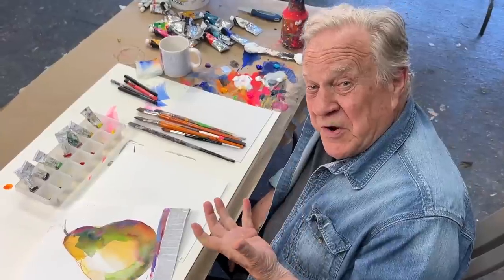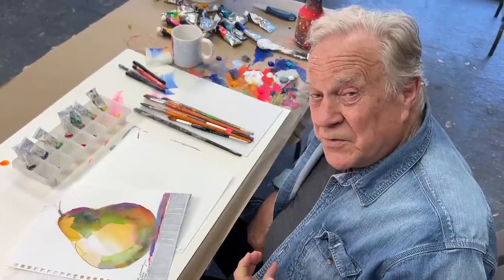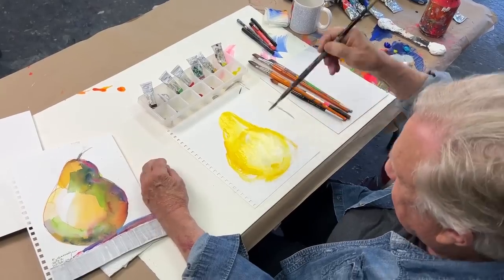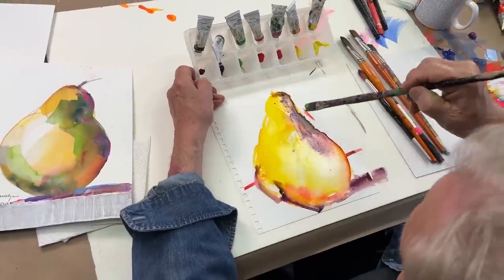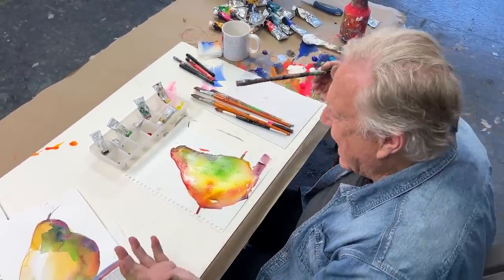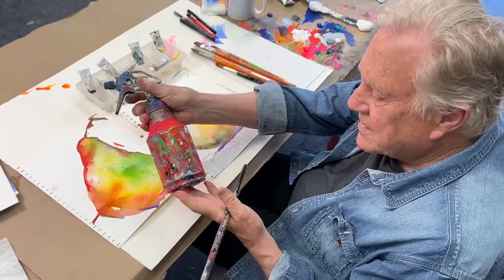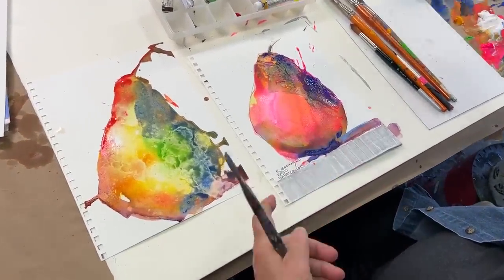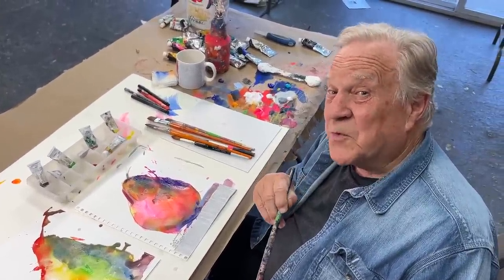BobBlast 419 - "Watercolor Techniques for a Mostly Acrylic Painter"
Watercolor Techniques for a Mostly Acrylic Painter

I paint mostly with acrylics. But there are those times when I want to get my watercolors out and just have fun with the lightness and transparency of these paints. This BobBlast is not about how to paint with watercolors… even though you will see me doing a video demo with my Holbein watercolors!

What I really want to tell you is that you can get that look and feel of painting with watercolors AND use your acrylics!

I have heard that thinning down acrylic paints with water can make them "less predictable."

I use Holbein Artist Acrylic Paint (heavy body). This professional paint is loaded with pigment. Thinned with water, they don't break apart. That said, when I want that transparent, light feel to my work, I treat The Holbein acrylic paint as if they are watercolors, using watercolor techniques. The advantage is, when each layer dries, I can continue painting - layering without lifting the paint underneath. It stays because it is acrylic!

Treat your Acrylics like Watercolors
•Work wet into wet
•Add more water… if you are using quality acrylics like Holbein, the paint can take it!
•Use brushes designed to carry more water, like Mops
•No need to gesso the paper!

It doesn't matter what you paint with, as long as it has a voice. A good painting has a voice! Just paint!

Online Workshops - Paint with BOB!!!
•Making & Using Neutral Colors in your Paintings - July 15-16, 2022
•Paint the Effects of Light - August 6, 2022
Non-Objective Abstract Painting & Collage - October 1-2, 2022

We are Open and Ready to Welcome You!
A Second November Mentor Workshop Date Added!
2022 Schedule on our Website!

Want to play with paint, paper and glue?
Take an Abstract Painting & Collage Workshop with Bob!

"Gluing a Watercolor Paper Painting onto a Wood Panel"
"Easy Way to Paint the Figure"
•September 13, 2022
"How to Use Burridge’s Goof-Proof Color Wheel"

Something New - ASK BOB!
Special Q&A Session plus a Demo
August 3 • 1:00-2:00pm PT